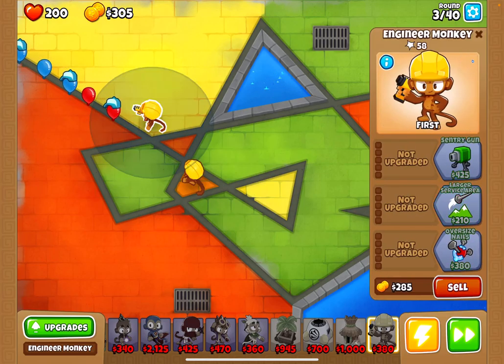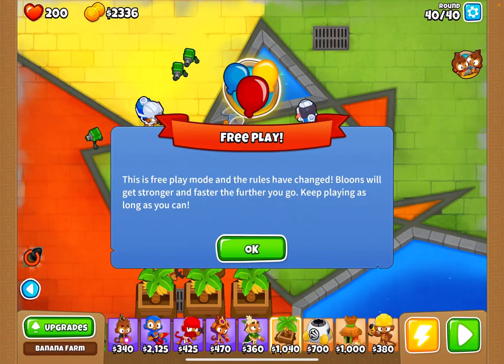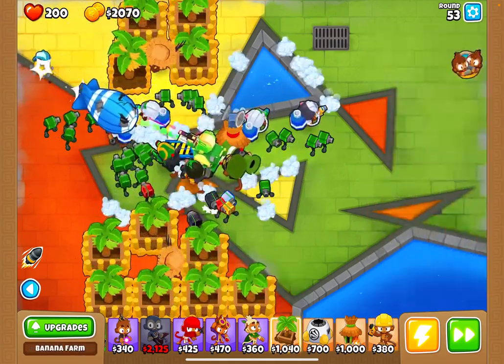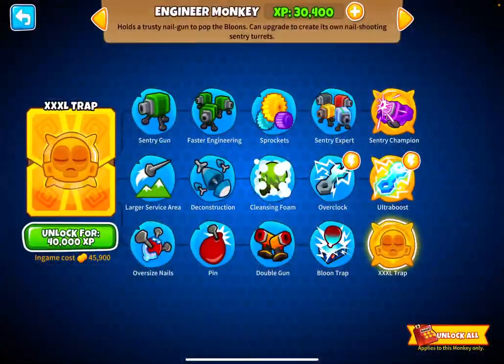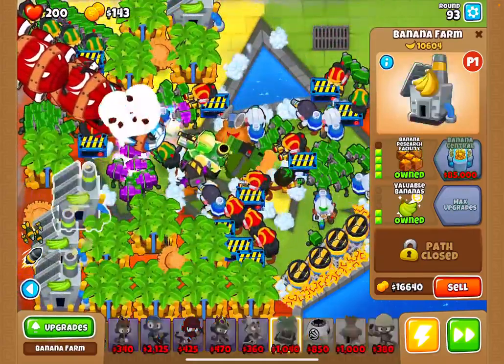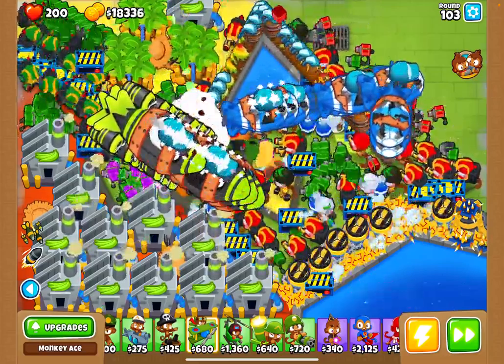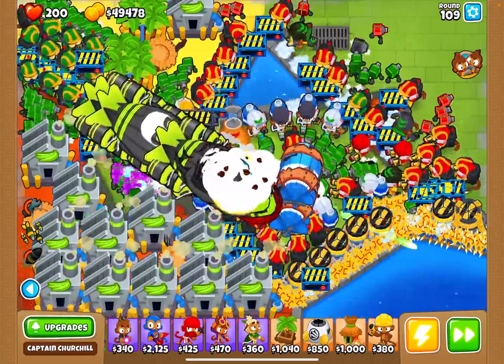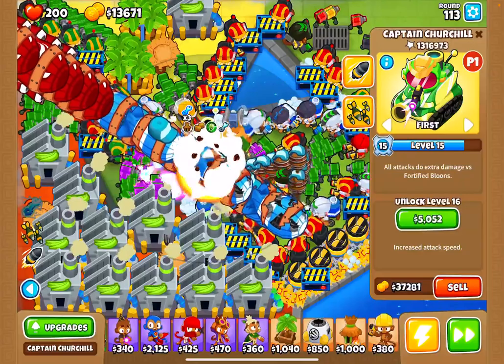Breaking the game with balloon traps.